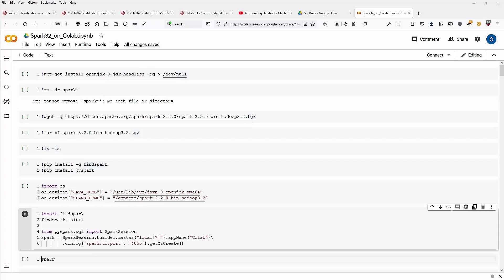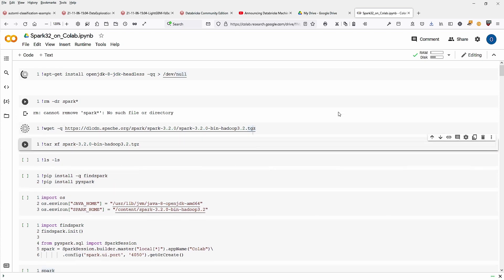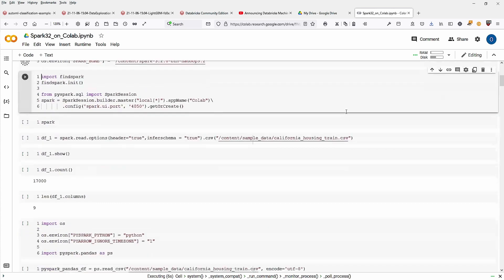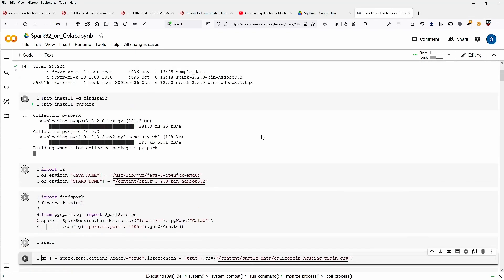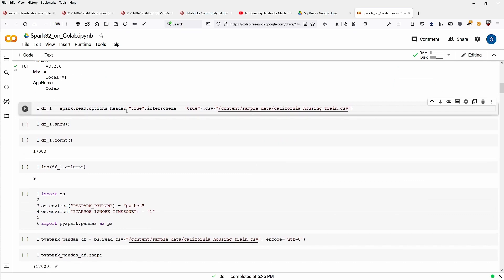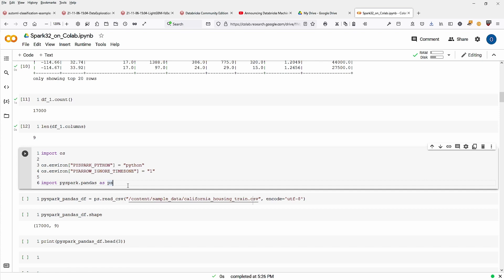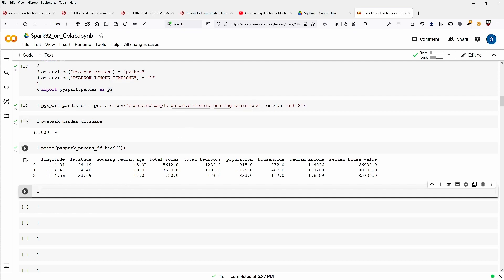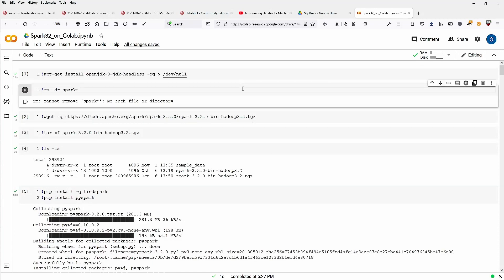Install new Spark 3.2 on Google Colab - latest PySpark code update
Short "How-to-install" video on: brand new SPARK 3.2 running on free Google Colab.

Simple install process and
a. test for spark dataframe plus
b. test the new Pandas-on-Spark API.

code-in-real-time
real time coding
Databricks
Apache Spark 3.2
install_Spark3_2
Free access to GPU
Free access to CPU